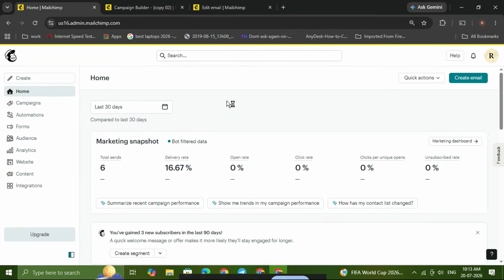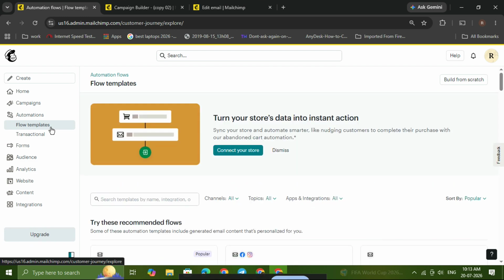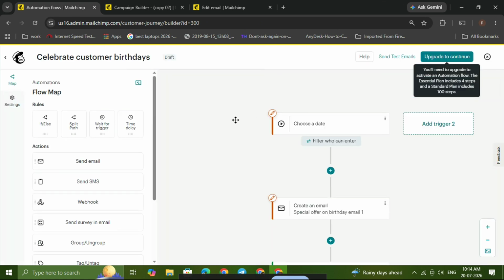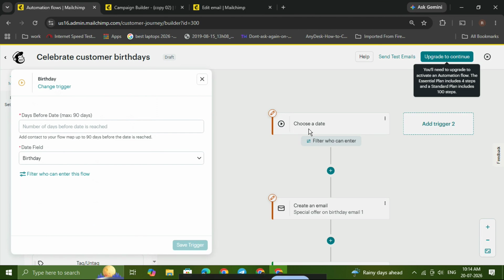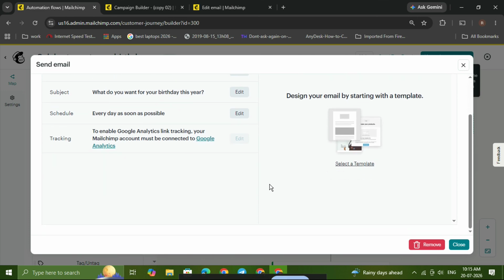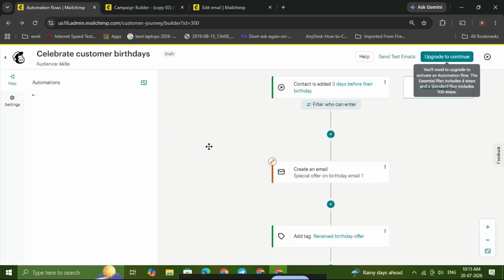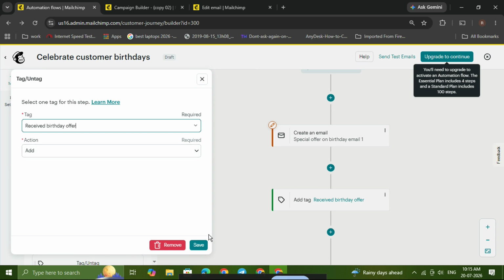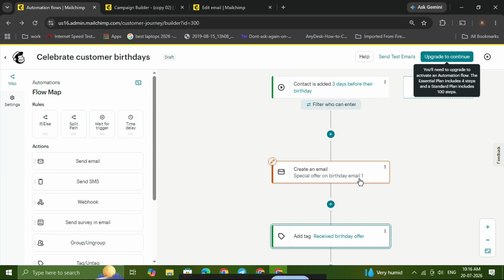How To Create Automated Birthday Campaign With Mailchimp (Easy Guide)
Learn how to create an automated birthday campaign with Mailchimp so you can send personalized birthday emails, add optional tags, and automate follow-ups with ease.

This step-by-step tutorial also explains what to do if Mailchimp asks you to upgrade your plan before you can run the automation.

🕚Timestamps:
0:00 Intro
0:23 Sign In To Mailchimp
0:45 Open Automations And Flow Templates
1:07 Choose The Birthday Automation Template
1:32 Review The Automation Flow
1:58 Configure The Birthday Trigger
2:29 Customize The Birthday Email
3:12 Configure The Tag Action

✍️What You’ll Learn In This Video:
• How To Sign In To Mailchimp And Open Automation Templates
• How To Find The Celebrate Customer Birthdays Flow
• How To Configure Birthday Date Triggers
• How To Customize Birthday Emails In Mailchimp
• How To Add Or Remove Tags After Automation Runs
• How To Handle Mailchimp Plan Upgrade Prompts
• How To Activate A Birthday Campaign Flow

💡Pro Tips:
• Keep the birthday email short, warm, and easy to read on mobile.
• Use a clear offer or thank-you message to increase engagement.
• Test the automation with your own contact before activating it.
• Make sure your birthday date field is collected consistently in your audience data.
• If Mailchimp prompts for an upgrade, compare the plan features before committing.